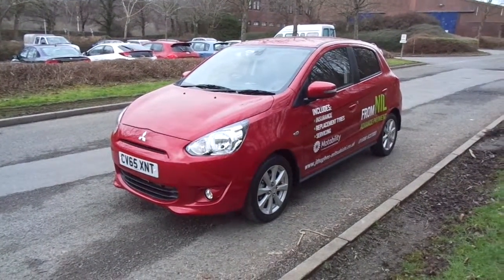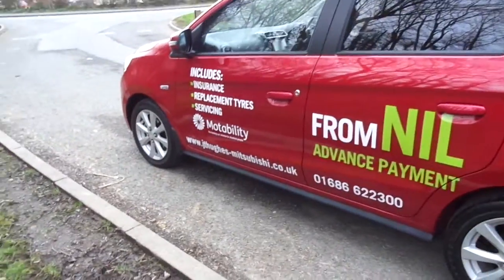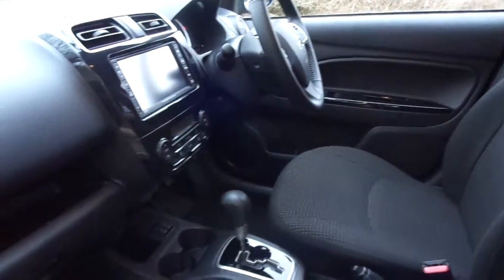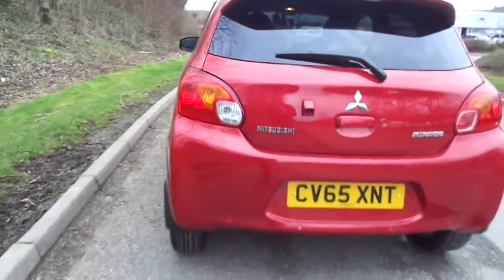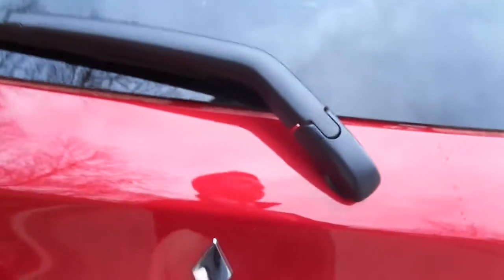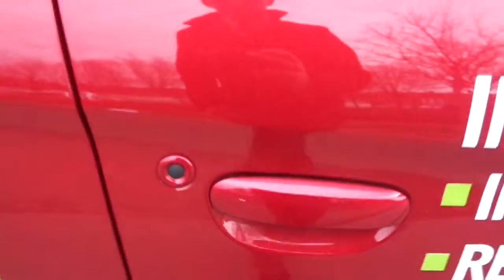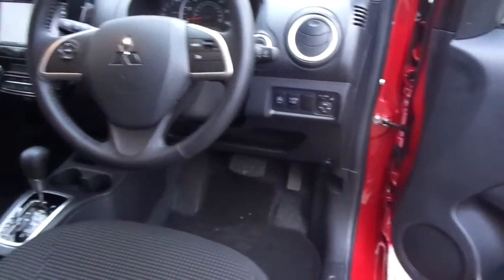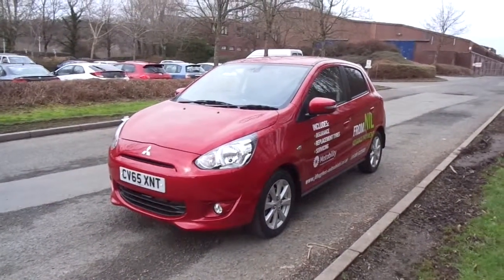CV65XNT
Mitsubishi Mirage Attivo Auto